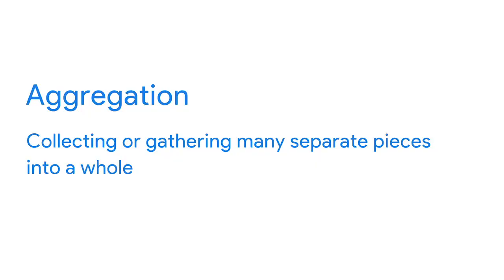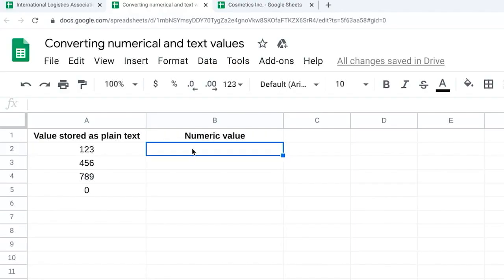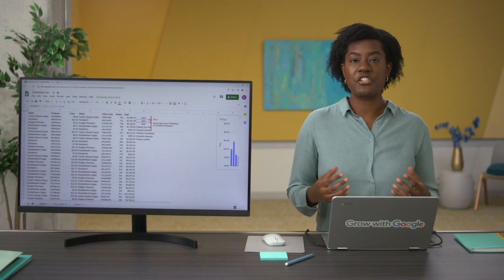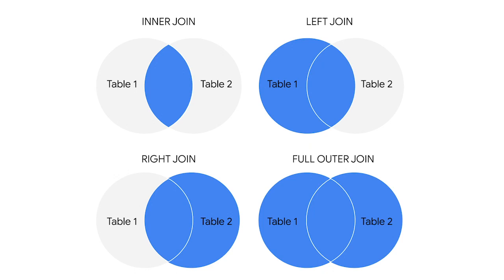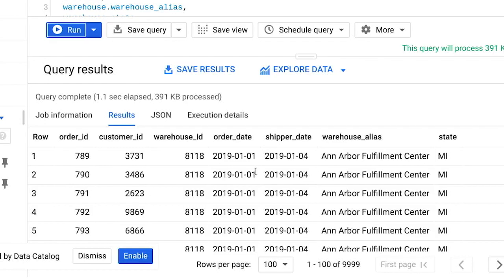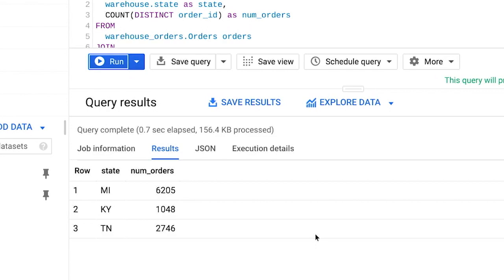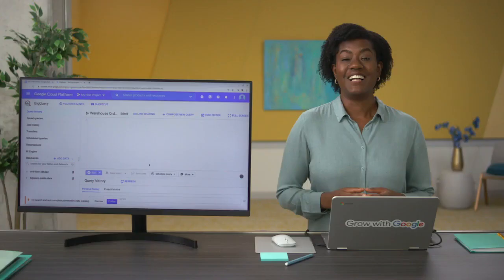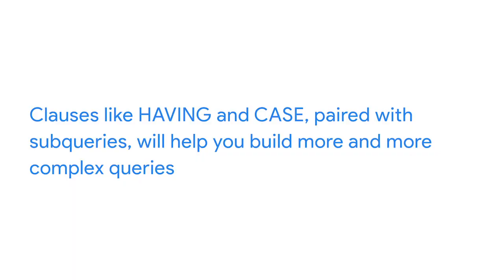Aggregating Data for Analysis | Google Data Analytics Certificate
Data aggregation helps data analysts identify trends, make comparisons, and gain insights that wouldn’t be possible if each of the data elements were analyzed on its own.

0:00 Intro to Aggregate Data Analysis
3:22 Preparing Your Data for VLOOKUP
8:11 Identifying Common Errors
14:15 Understanding JOINS
21:44 COUNT on It
27:24 Queries Within Queries
34:11 Using Subqueries to Aggregate Data

This video is part of the Google Data Analytics Certificate which teaches learners how to prepare, process, analyze, share, and act on data.

The program, created by Google employees in the field, is designed to provide you with job-ready skills in about 6 months to start or advance your career in data analytics.

► No experience necessary: Learn job-ready skills, with no college degree required.
► Learn at your own pace: Complete the 100% online courses on your own terms.
► Stand out to employers: Make your resume competitive with a credential from Google.
► A path to in-demand jobs: Connect with top employers who are currently hiring.